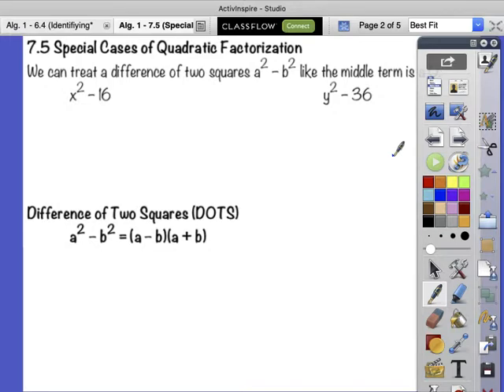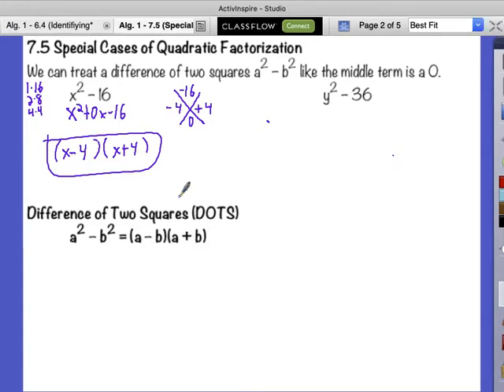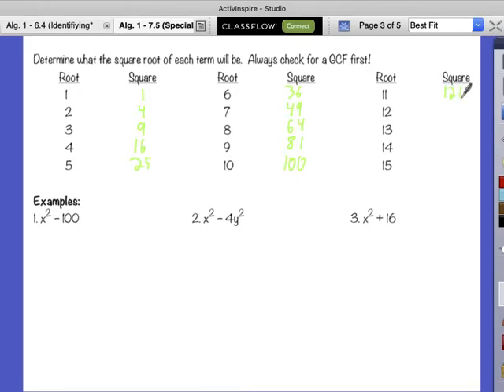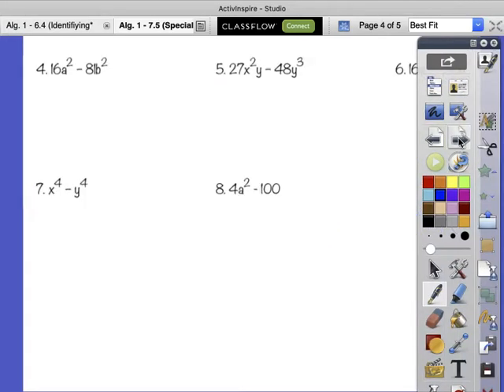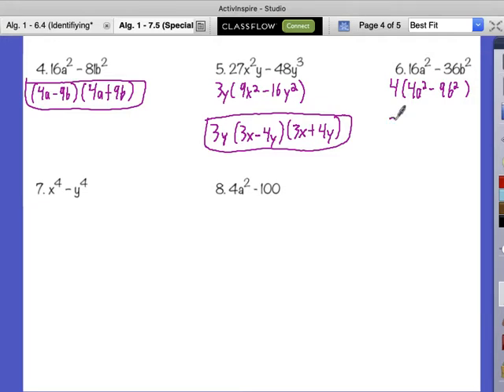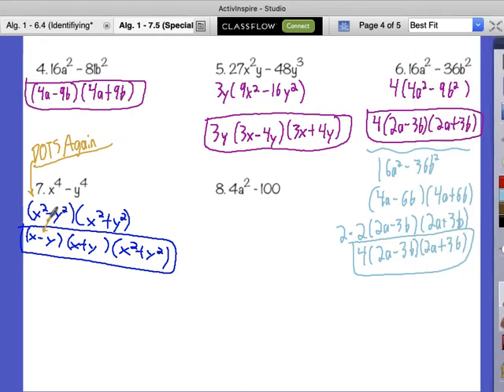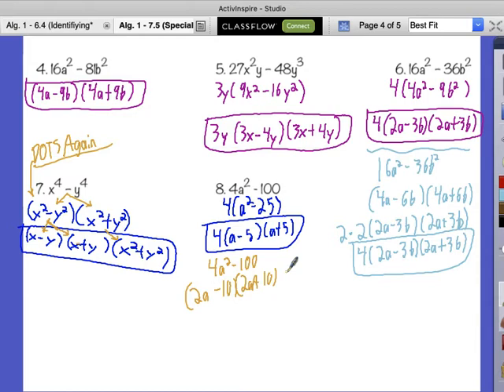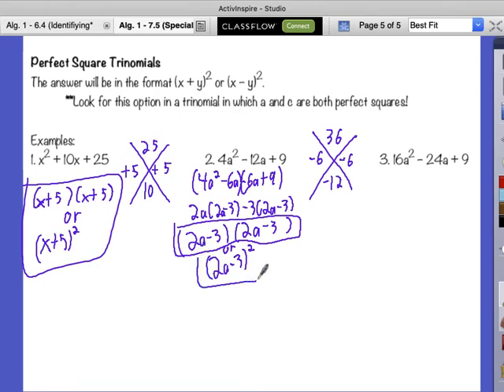Alg. 1 - 7.5 Video